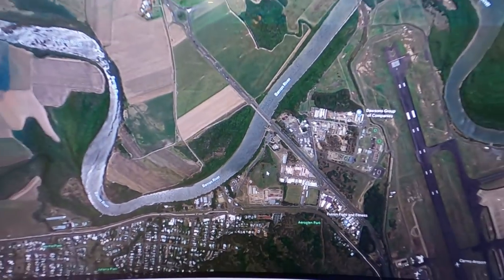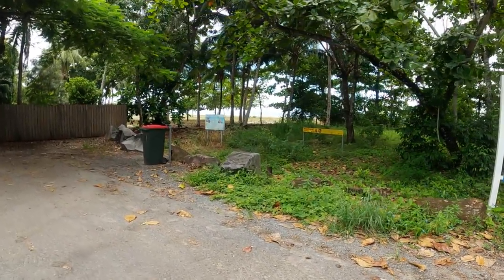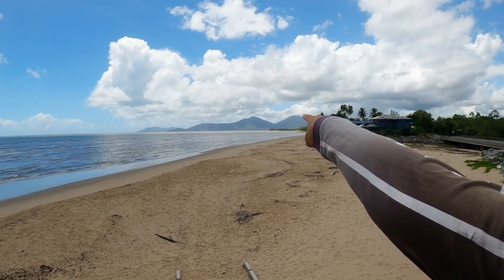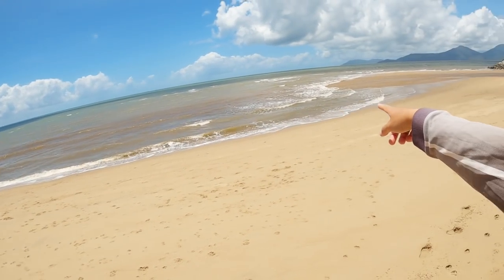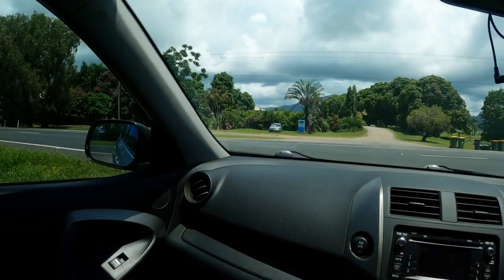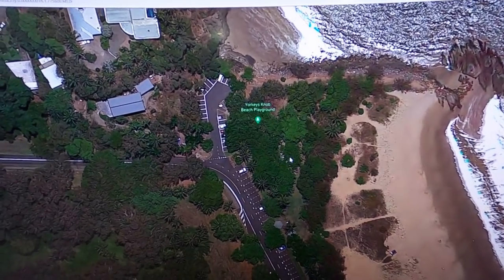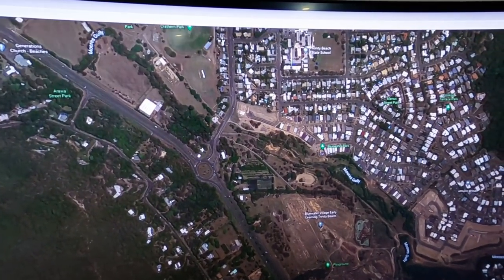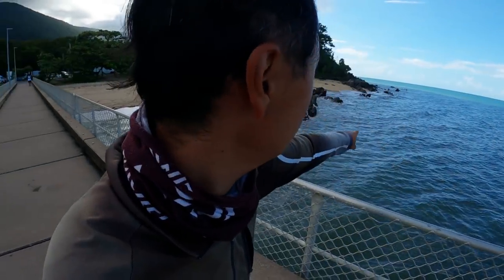Cairns fishing LAND BASED LOCATION in detail (Northern end!)ep62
This video is dedicated to all the people who love fishing but do not have a boat. This episode covers all my go to spot when land fishing in cairns northern beaches and i hope these places will do well for you also.

I do not consider myself a professional fisherman! Just an amateur fisherman sharing my adventures. I will not be reliable for any accident,financial or damages etc. Do your own research and due diligence,seek professional advice before attempting anything. The purpose of these videos are for entertainment and education purposes only. Information may not be accurate or vague at times.

Everything in these videos are only what I have learned in all my years of fishing that has worked for me. Everyone is entitled to there own opinions any hate speech comments etc will be removed keep them to yourself. I wrote this myself in under minute so its not professional as I stated at the start of this disclaimer.

Be nice and everyone good luck and happy fishing :)